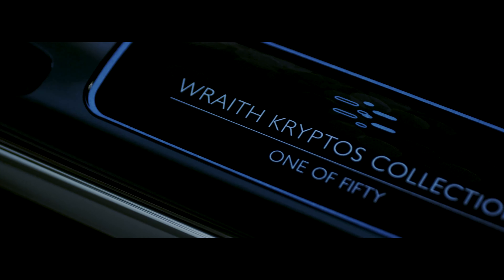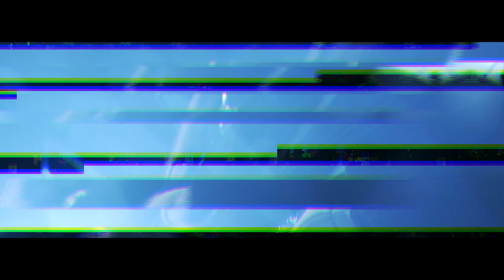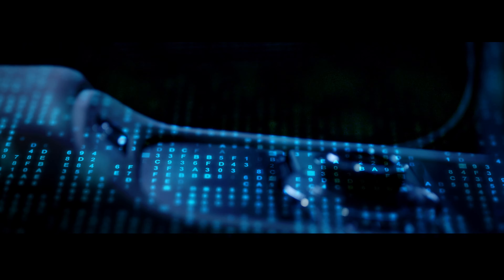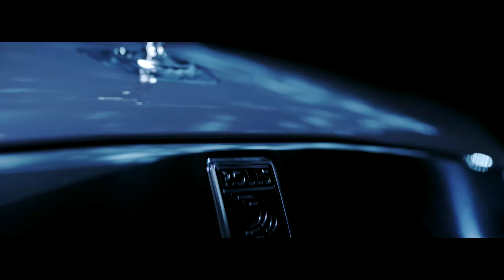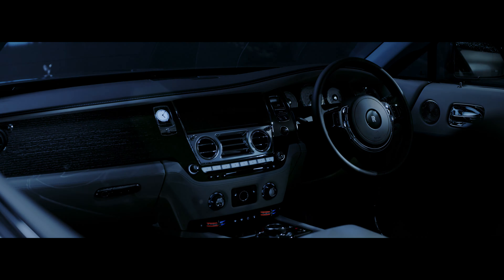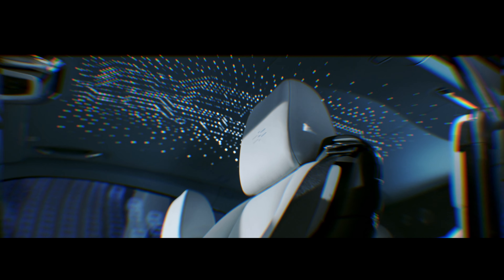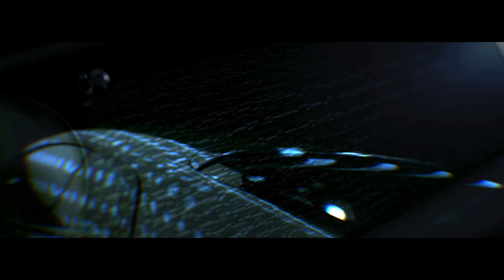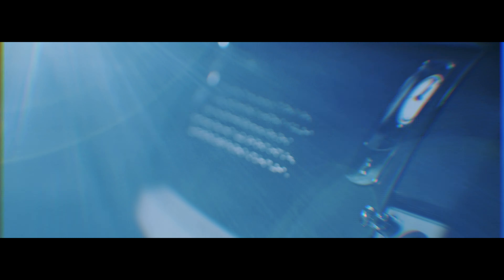THE WRAITH KRYPTOS COLLECTIONA LABYRINTH OF COMPLEX CIPHERS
• Rolls-Royce invites clients to decipher encrypted messages within unique new Collection Car
• Wraith Kryptos Collection incorporates series of secret messages
• Only two people know the answer and what the cipher will reveal
• A sealed envelope in the Chief Executive’s safe holds the key to the code